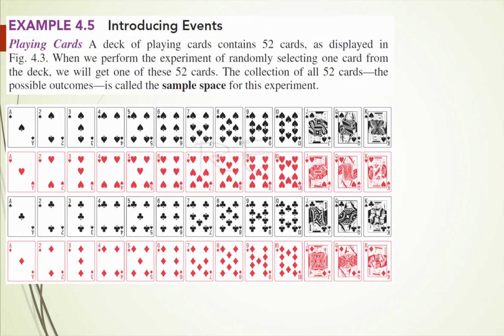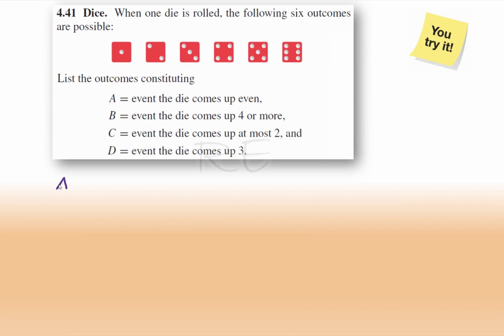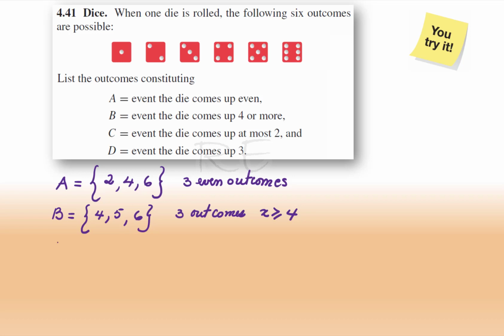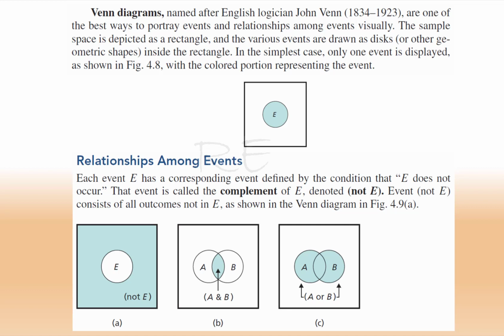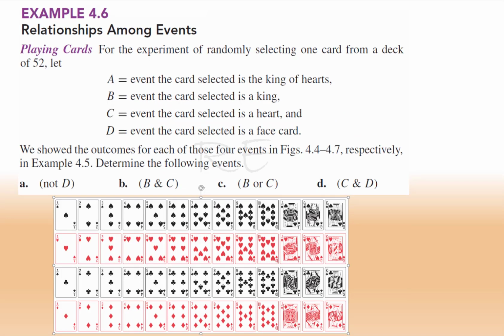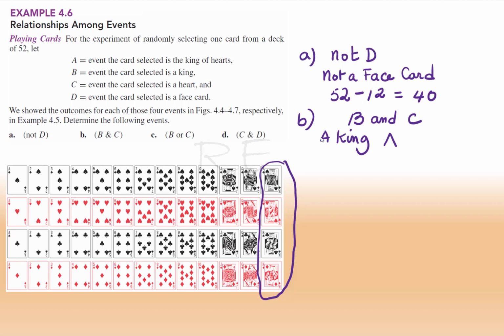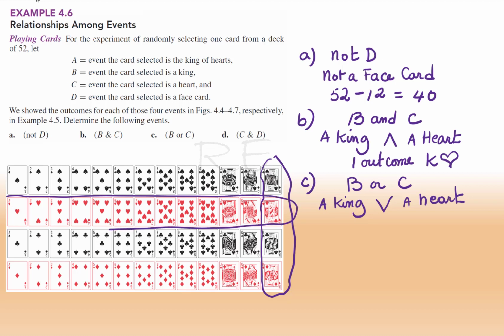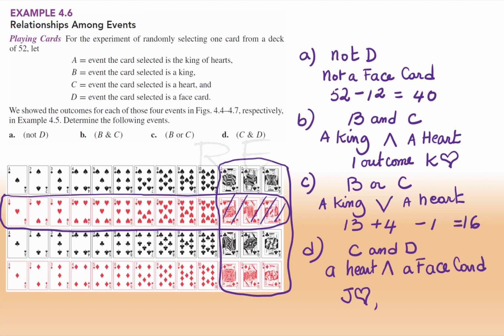Math 20 Lesson 4 2 Events Video 1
Introducing Events, Sample Space and Event, Relationships among Events, At least At most and Inclusive, Mutually Exclusive Events